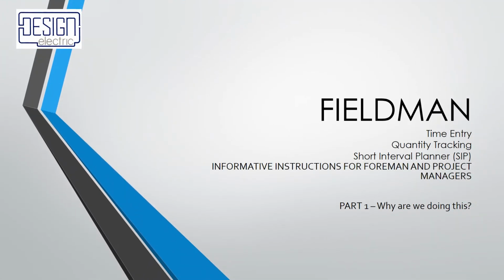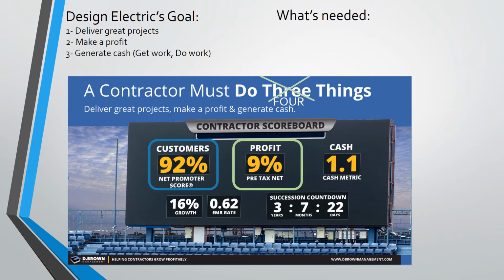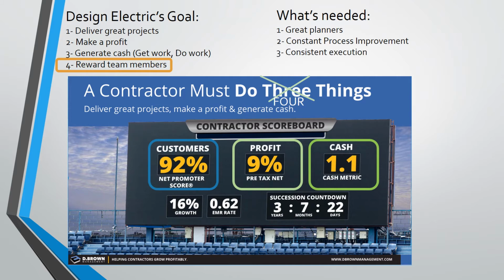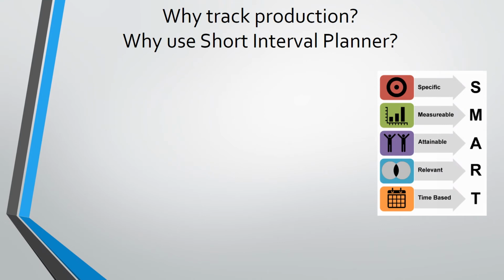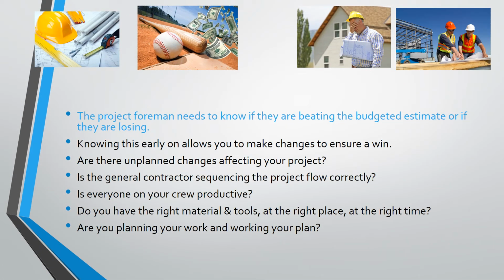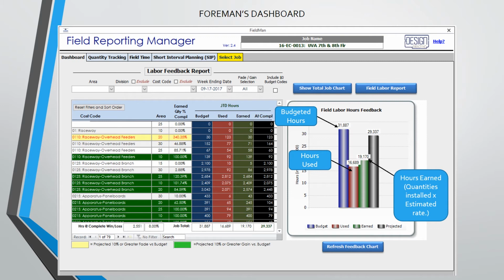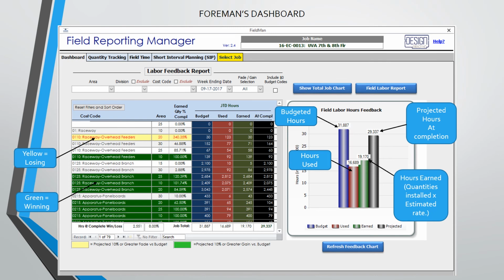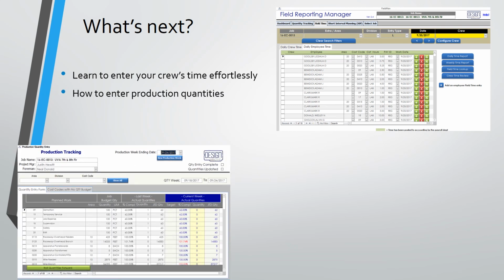Fieldman Presentation Part 1 Why are we doing this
Training for DBM Fieldman - Part 1 Why are we doing this? General overview of the program